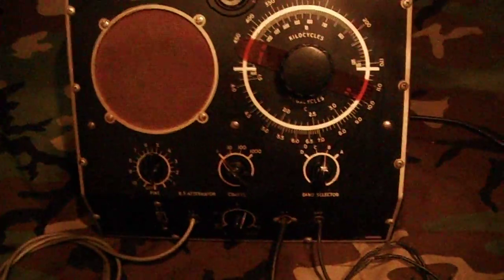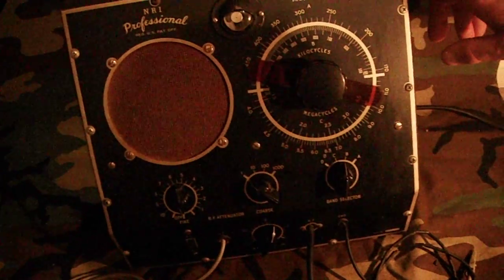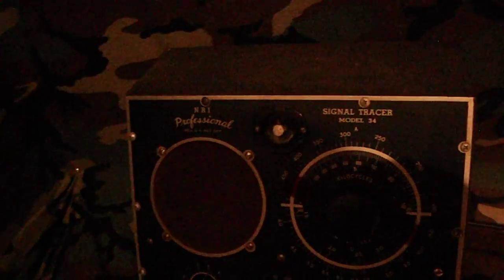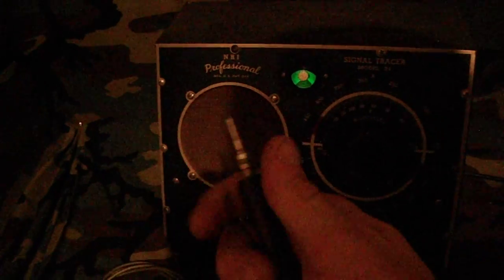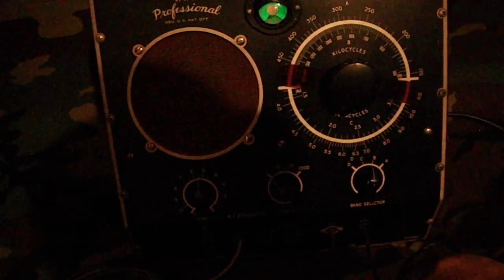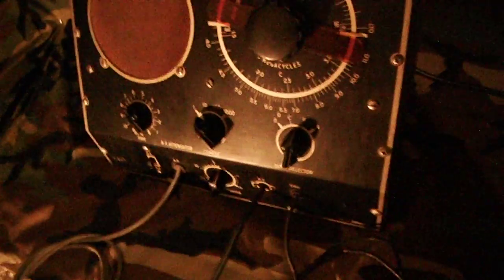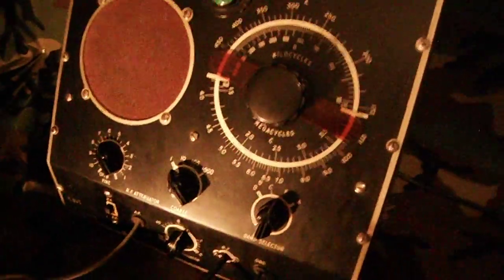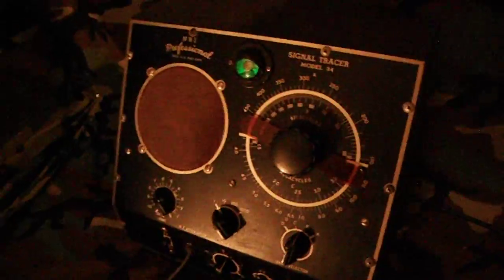Vukodlak Productions- 1948 N.R.I. (National Radio Institute) Signal Tracer Model 34 (RARE)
The NRI Professional Signal Tracer Model 34 was sold in the late 1940's by NRI, the National Radio Institute. NRI offered correspondence courses in radio and electronics. They also sold some very desirable test equipment of which, at the time, only the highest-skilled experimenters could design, lay out, and etch...or making one's own schematics.

The NRI Model 34 signal tracer is essentially a superheterodyne radio with an RF-stage; an IF-Freq  (Intermediate Frequency) of 455kHz, and a complete and exceptionally noiseless & attenuation-free A.M. four-band TRF radio with 2 tuned stages and an audio amplifier. Both sections are similar to the audio and RF-IF channels of the Rider Chanalyst (another great and higly collectible signal tracing test unit).

The four bands of the NRI-34 cover 170 KHz through 11.4 MHz in four continuous ranges. This includes the commonly used IF frequencies as well as broadcast and two additional short-wave bands. Tubes are 6E5 eye tube, two 6BS6's for RF amplifiers, 6SQ7 as detector and first AF, 6K6G for audio out and 5Y3G as a full-wave rectifier.
The unit pictured is actually playing a broadcast station on the built-in speaker. The speaker (unlike most found with various failed field repair attempts) is of course an EMDLS driver unit. Electro Magnetic Dynamic LS (moving-coil with field excitation coil) which are equivalently scarce and rare to find in PERFECT condition.

As for the signal tracer being used as a glorified radio for that final nostalgic touch in your home or office study, the good news is that it does not even require a piece of wire for an antenna, has very impressive accuracy for what is considered the "late archaic" period in the evolution of radio network hardware.  The utilization of a solid and well-fabricated/designed circuit design, the RF probe (center wire), the AF probe (left wire) and the ground wire clip (right wire) are permanently attached. Connecting the RF probe to an antenna allows even weak broadcasts and lots of short wave stations to be picked up from distances that would impress even the most demanding an jaded of vintage hi-fidelity audio electronics. The near mint and most memorable 6E5 "cat's"eye tube closes only on relatively strong signals, enabling a good indication of stage gain in radios undergoing well-documented and comprehensive alignment tests.

Touching the RF probe with a finger while tuned to a local broadcast station will increase the signal to the point I have to turn down the volume control. The eye tube also indicates a fairly strong signal.